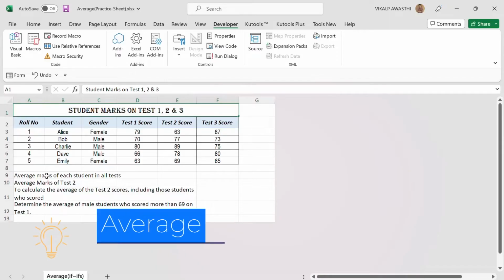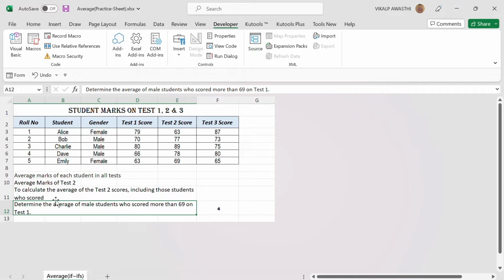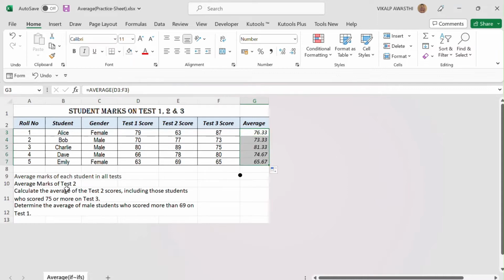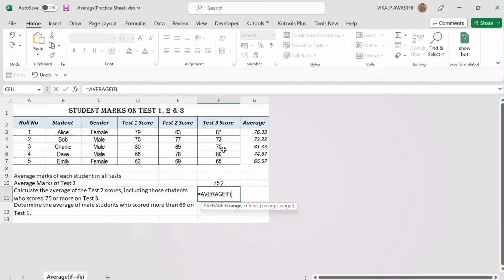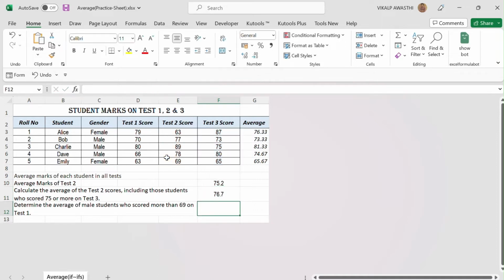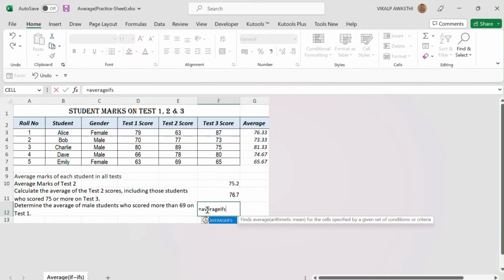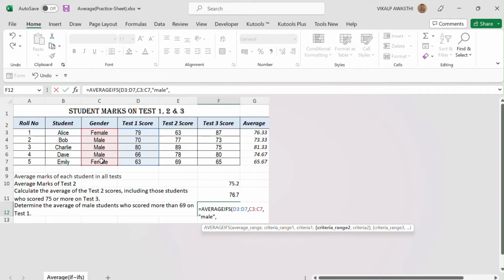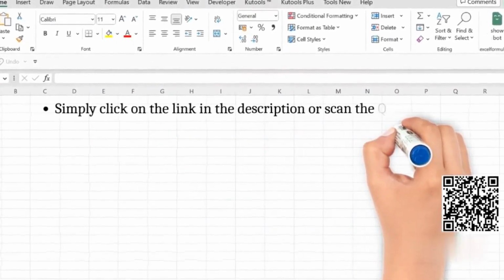How to Use Average, Averageif & Averageifs in Excel....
The use of Average in Excel is explained in a descriptive manner.
Link of Practice File...